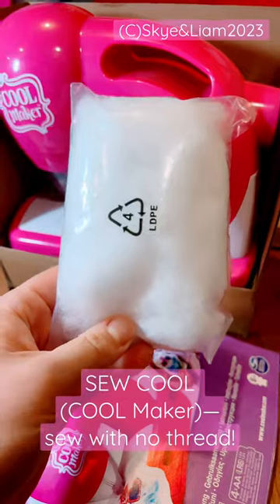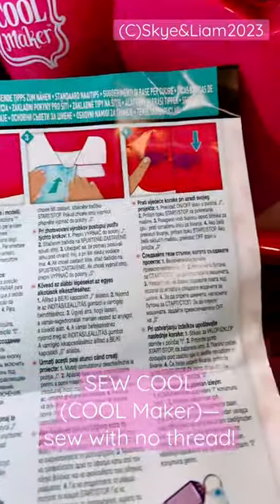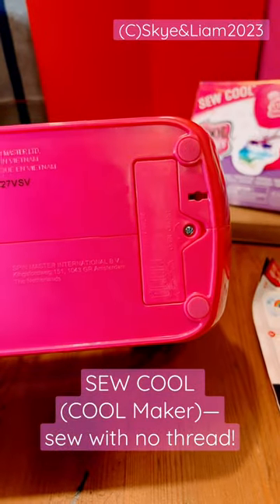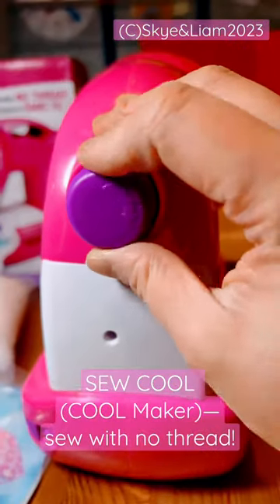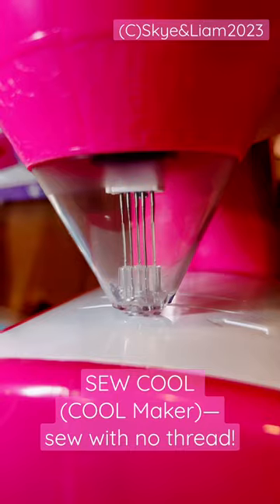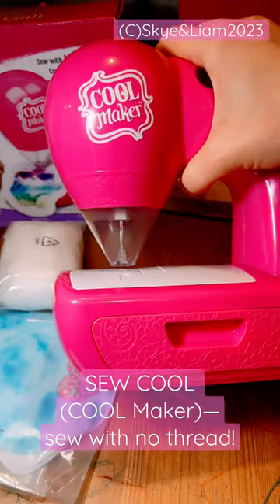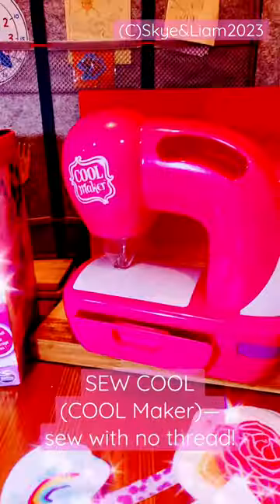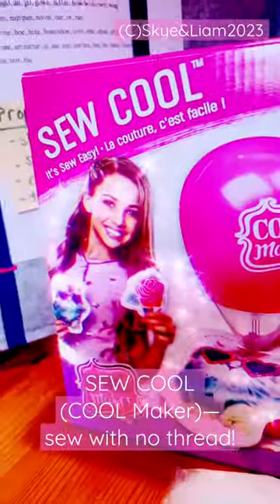🧵 COOL Maker SEW COOL sewing machine for ages 6+ unboxing